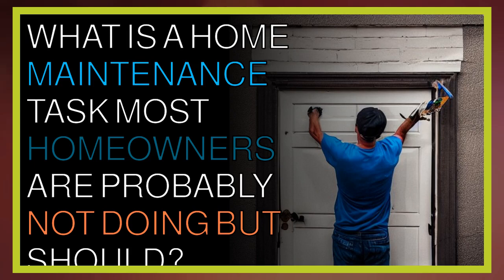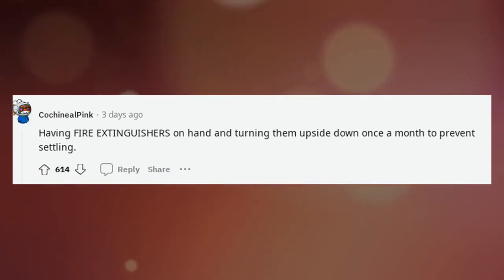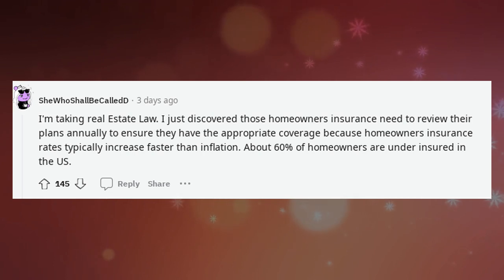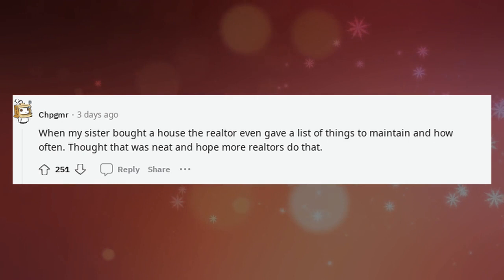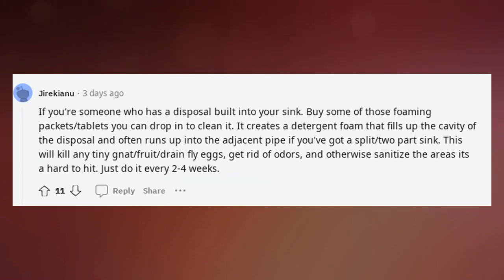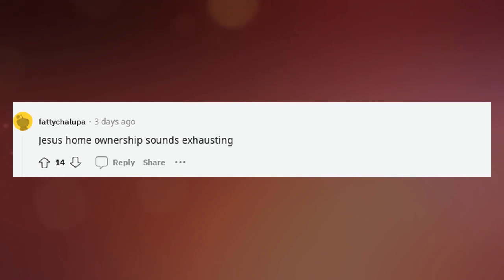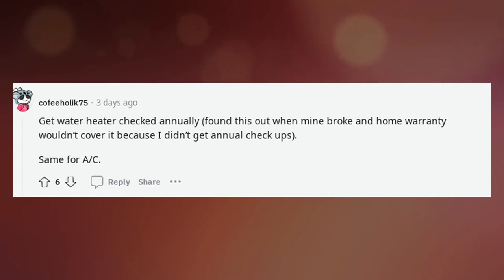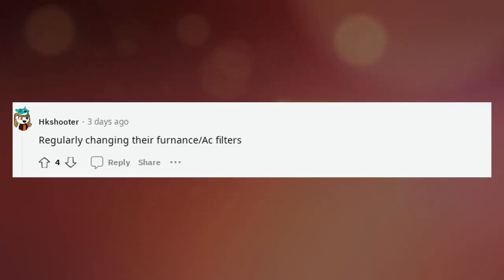Best Askreddit Stories | What is a home maintenance task most homeowners ar ?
Welcome to Brain Boosters Zone, the ultimate platform for AskReddit enthusiasts! Today's episode offers a full spectrum of AskReddit experiences, from the hilarity of AskReddit funny to the chilling narratives of AskReddit scary. We'll even touch on those unbelievable AskReddit stupid discussions that will make you scratch your head!

Dive into the Reddit universe with us as we curate the best AskReddit compilations. We unearth the spine-tingling tales from AskReddit creepy, and reveal those heart-fluttering AskReddit crush stories. Whether you're a fan of AskReddit shorts, or you're looking to delve into the complexities of AskReddit relationship advice, we have something for everyone. Get pumped for intriguing AskReddit facts, shocking AskReddit cheating exposés, and even pearls of wisdom from AskReddit lawyers. We also bring you exclusive features on AskReddit wedding escapades and the absolute best of AskReddit and r/AskReddit scary sagas.

From health tips by AskReddit doctors to juicy AskReddit revenge chronicles, and from clandestine AskReddit secrets to stories about AskReddit karma that will astonish you, Brain Boosters Zone is your go-to channel.

Stay curious, stay engaged.